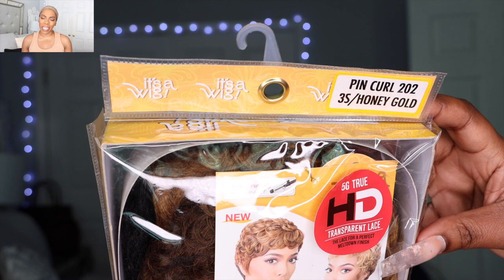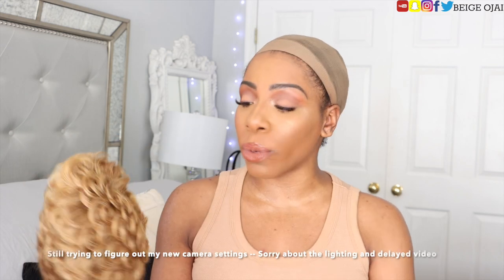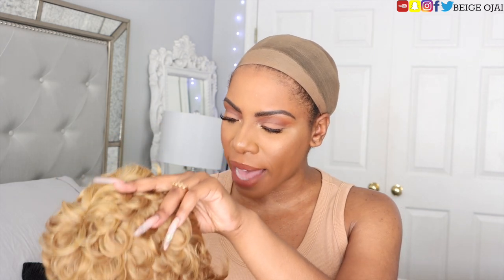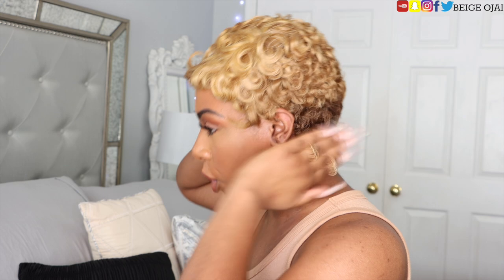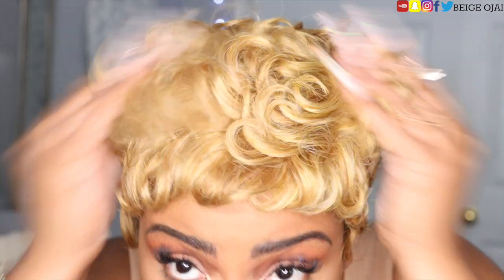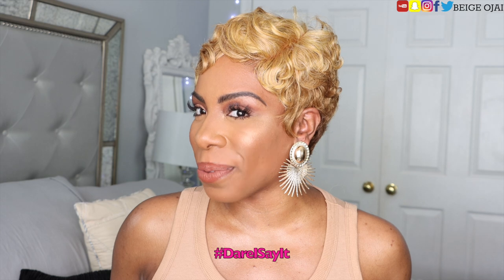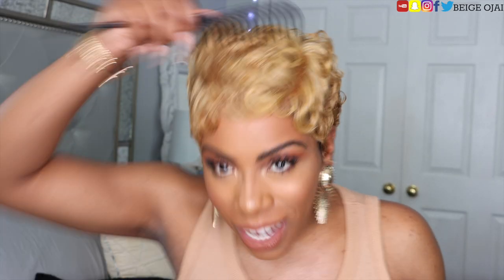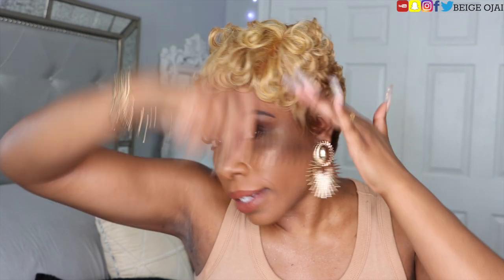$20 BLONDE PIXIE CUT PIN CURL WIG! 🔥 SUMMER/FALL HAIRCUT & COLOR! IT'S A WIG PIN CURL 202 AFFORDABLE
B O R E D? Check out some of my Story Time videos! 😂

Which camera do I use for selfies?

1.) Mr. Chase - Reach Out